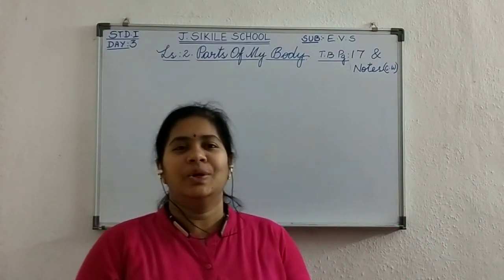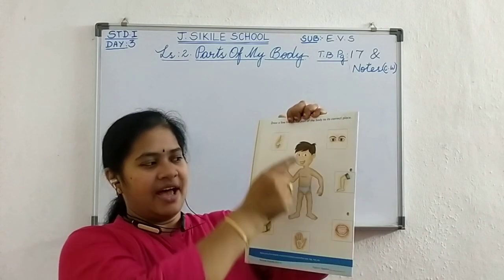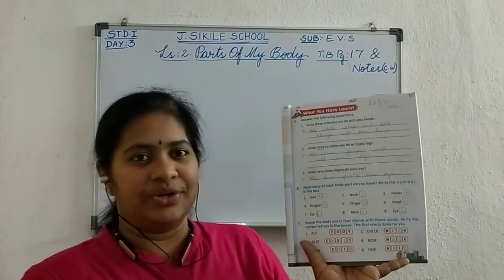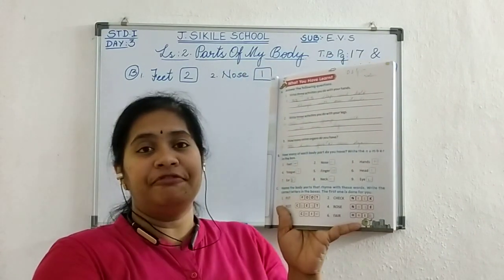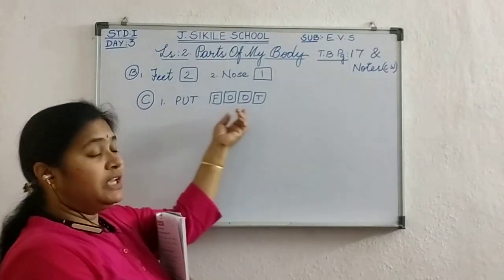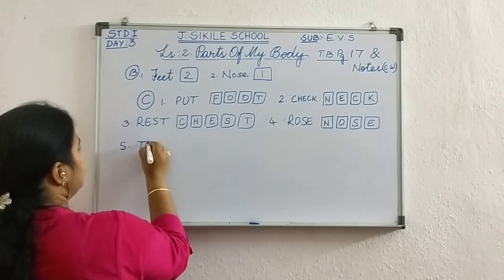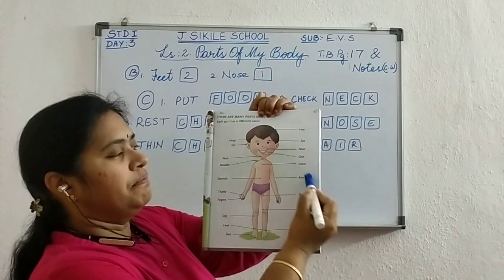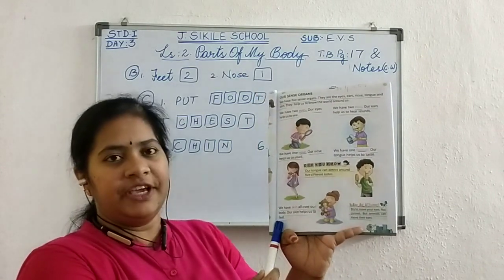Std 1, E V S, Le 2. Parts of My Body Day 3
Parts of My Body, Day 3